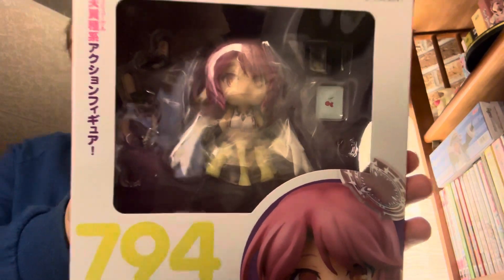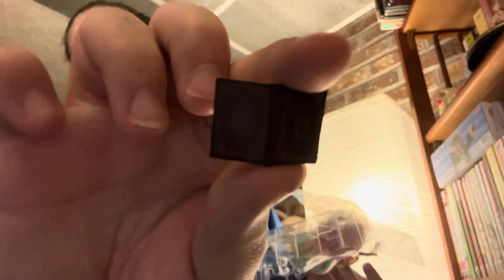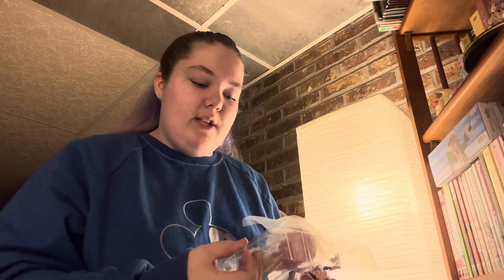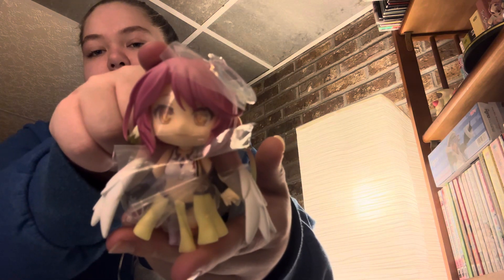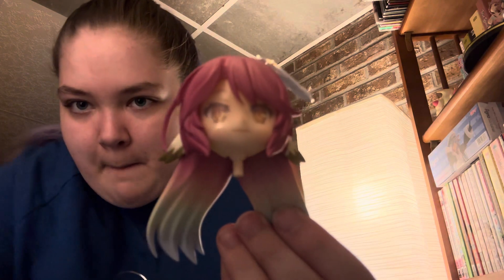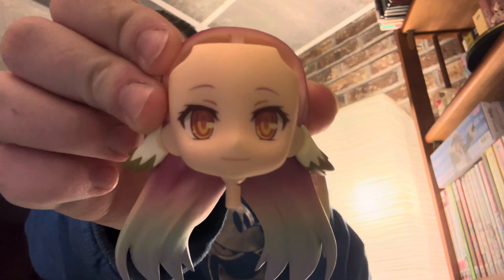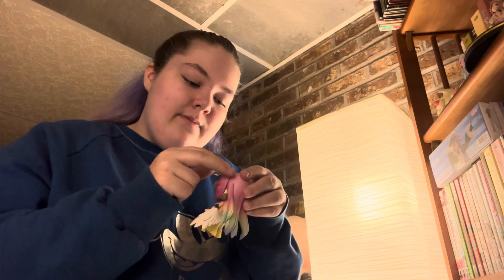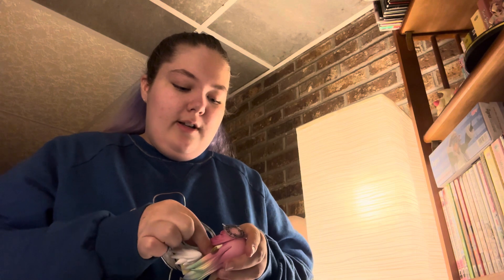|Backlog| Jibby!! Unboxing Jibril no game no life nendoroid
Hello my little rats. Jibril is adorkable and I can’t wait to show you Shiro soon!

Intro: 0:00
Jibby!: 2:20
Outro: 14:36